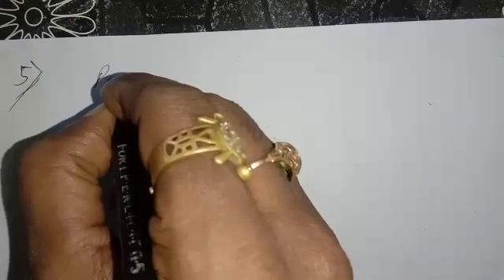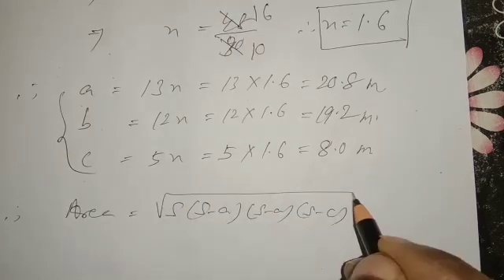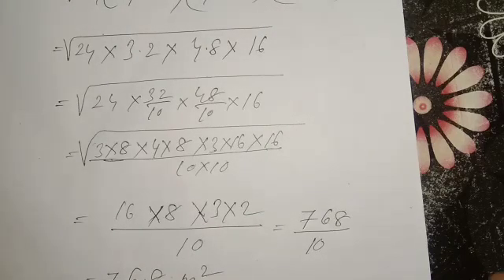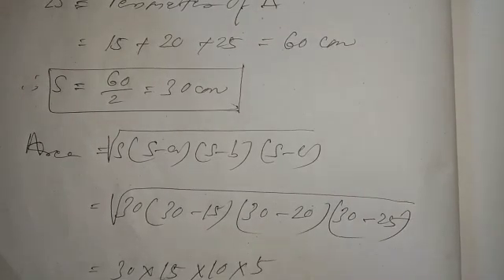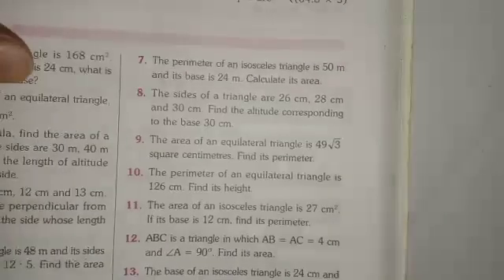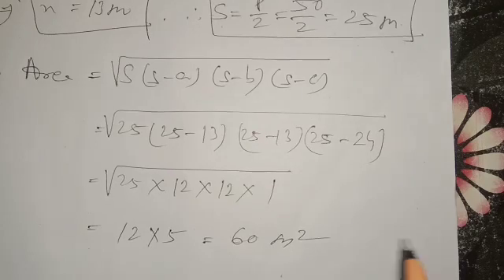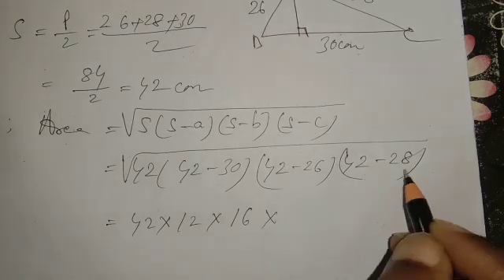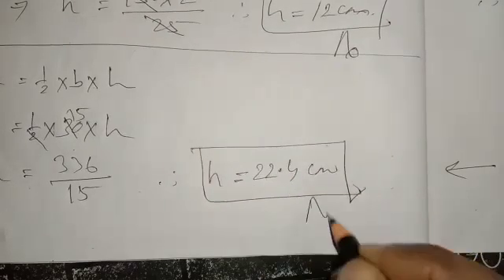Chapter = Perimeter and Area of Plane Figures from Class IX Maths Book.